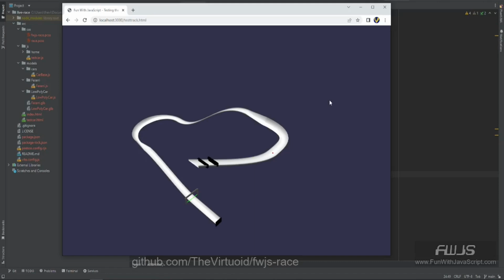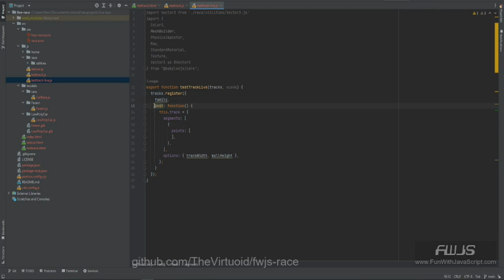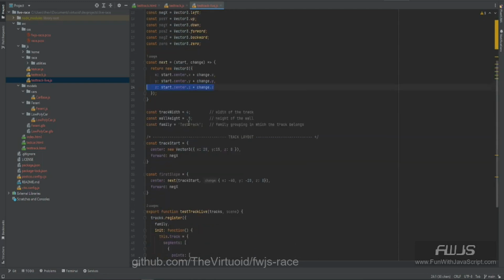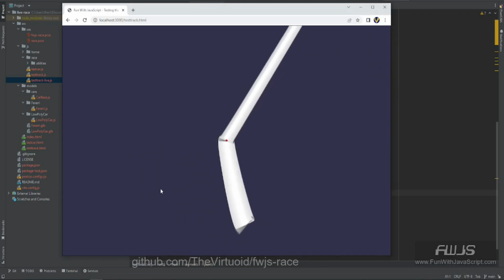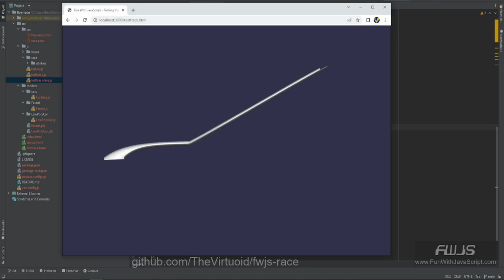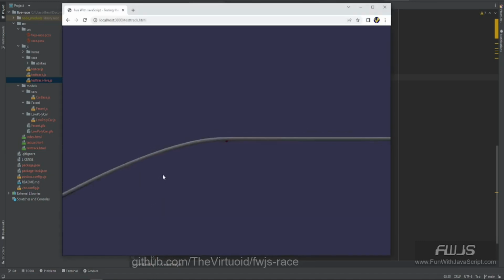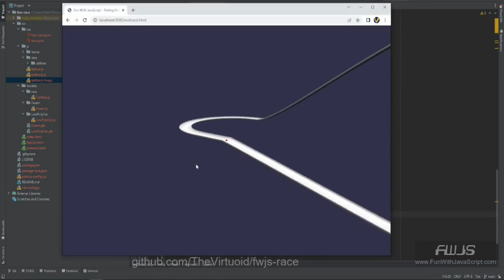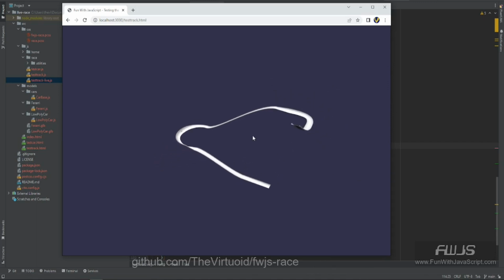FWJS: Race Game: Track Design - Part 2 - The Track Build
Hi all my JavaScript friends! In this video, we build the Track. Yes, we actually build the track. You'll learn exactly how those Bezier curves I talked about in the last video are used to put together a track with slopes, curves, and straights. It's a long one, but it was fun recording it. Check it out!

00:00 Introduction
00:56 Adding the TestTrack Support Files
04:14 Adding the First Section
15:18 Adding a Second Section (Curve)
22:25 Smoothing out a Section Transition
26:25 First Curve Landing Section
27:38 Second Slope Section
29:51 180-degree Curve Section
34:13 Second Curve Landing Section
34:55 Final Slope
36:15 Finish Line
38:17 Banking the Curves
41:23 Sign Off